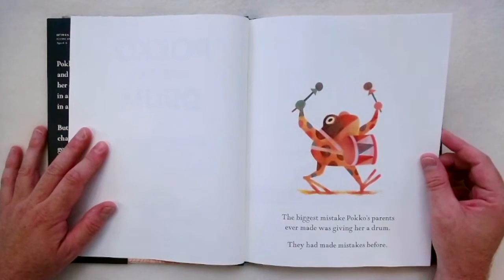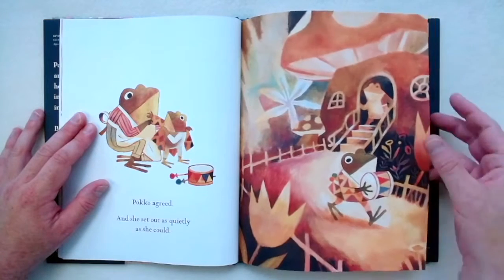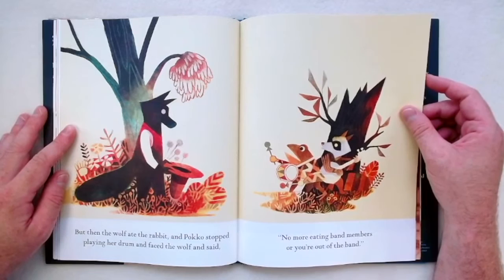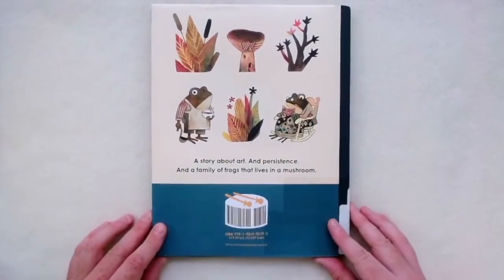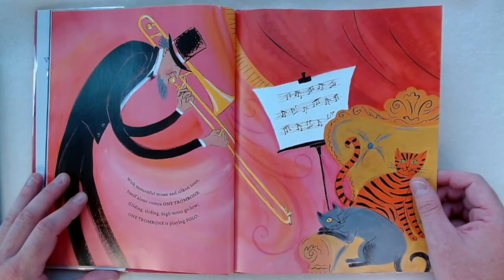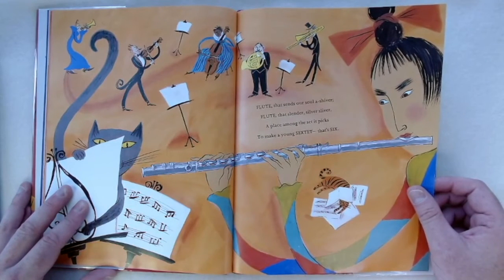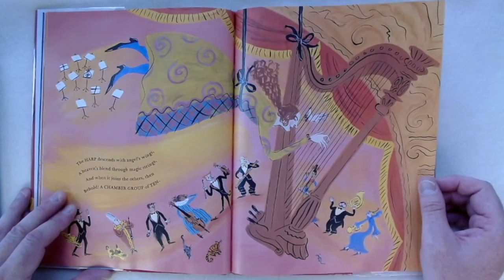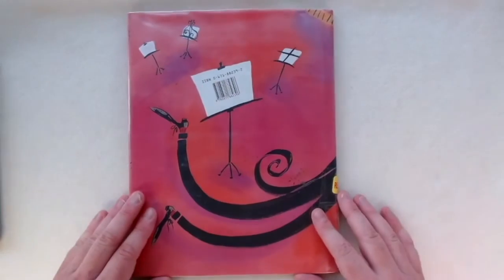Storytime with Alex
SUMMER GAME 2021: MUSICMANIA Join Alex for a storytime full of songs, puppets, and general silliness.